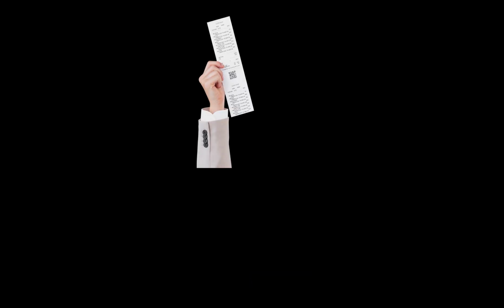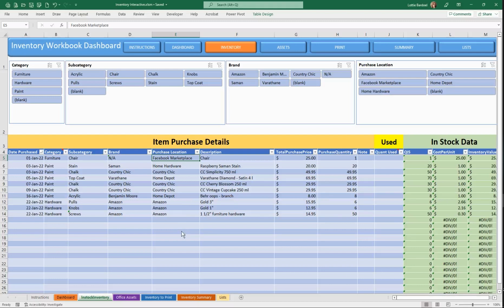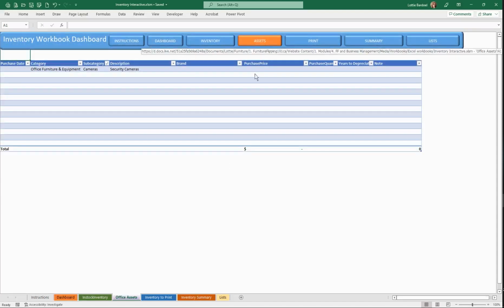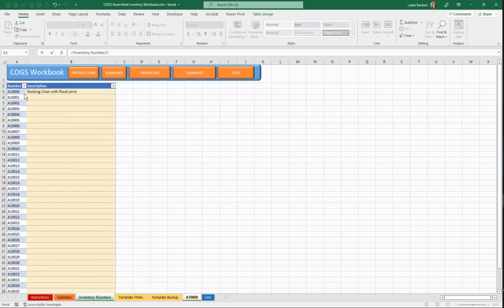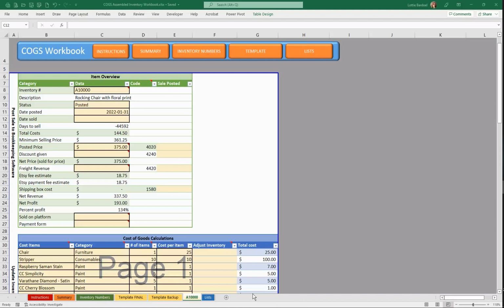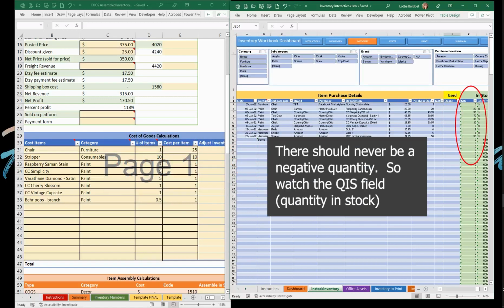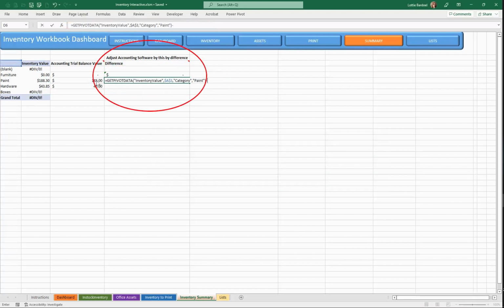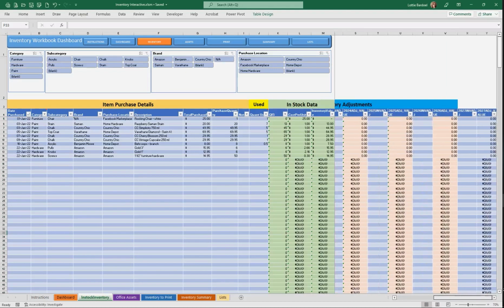Cost of Goods Sold and Inventory Workbooks Walkthrough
This video walk you through the Cost of Goods Sold Calculation and the Inventory management workbooks included in the Inventory and Pricing module of the Furniture Flipping 101’s Business Management’s program.

Tracking inventory is a fundamental part of a business along with calculating the costs that go into the production of furniture or other artisan products allows you to price your items to cover your fixed and variable costs.

Small businesses can't afford to hire bookkeepers so this video and others in the Business Management program will help you learn to keep your own books and track your income and expenses.

✋ IMPORTANT:
I base product reviews and recommendations on my furniture refinishing experience and do not receive sponsorship for this video.

⚠ SAFETY FIRST:
Always read and follow product and tool instructions and safety recommendations. Viewers should attempt these projects at their own risk and based on their skill level.

Sound safety practices are essential. Know how and when to use a respirator vs. a dust mask, and wear eye, ear, and body protection in the appropriate settings.

Thumbnail Inventory image from Rawpixel.